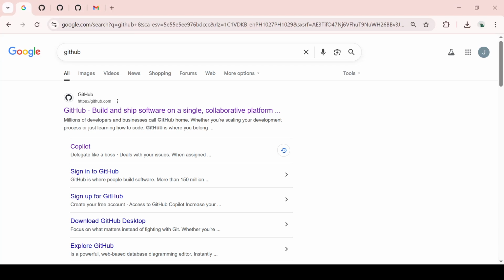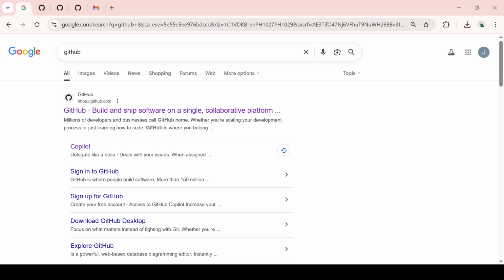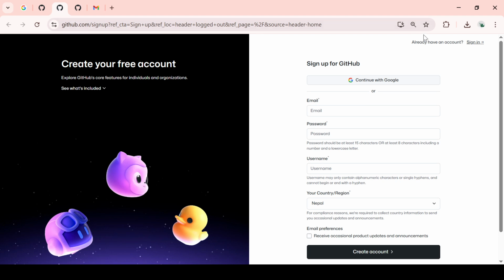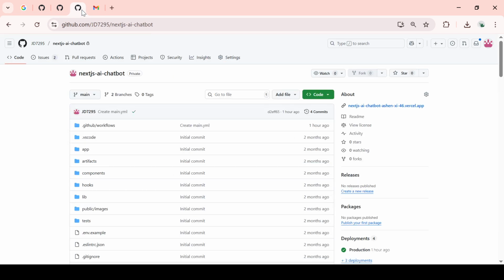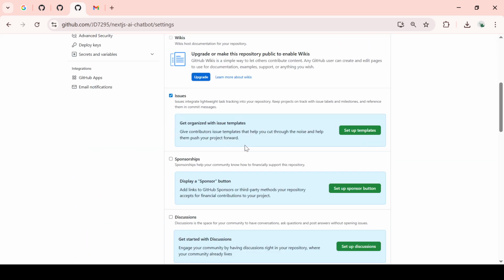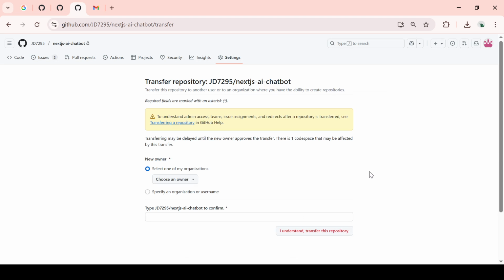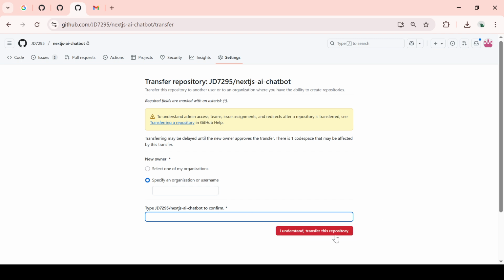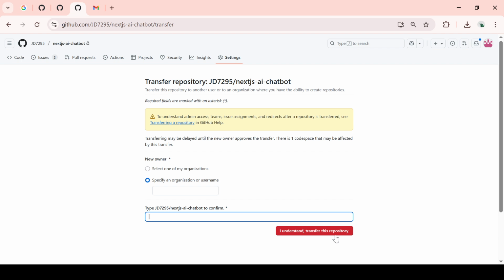How to Merge Github Accounts [2026 Full Guide]